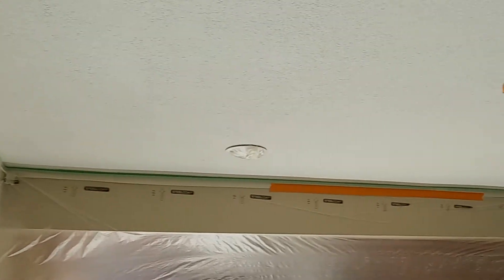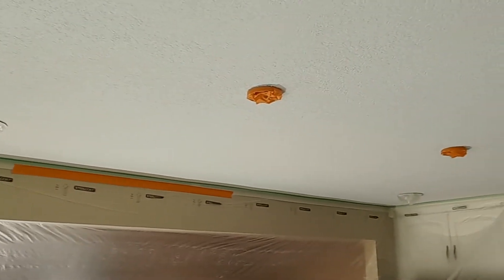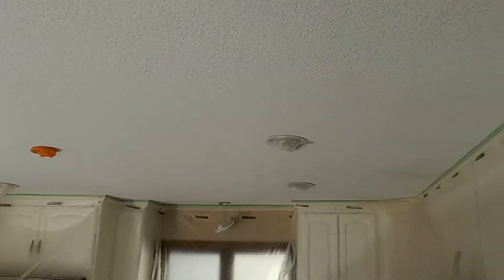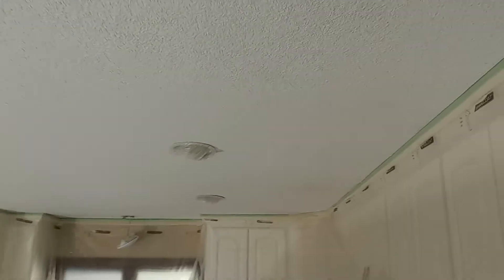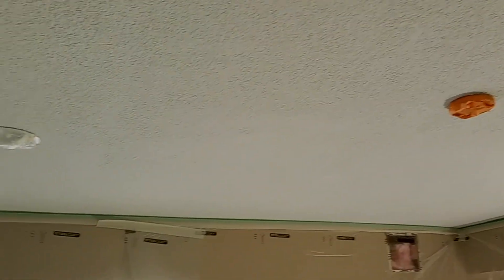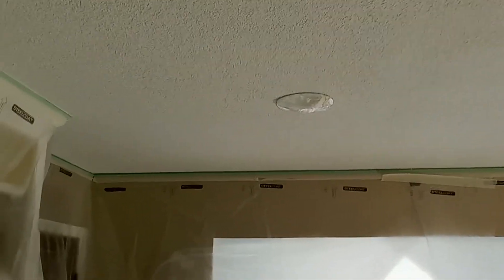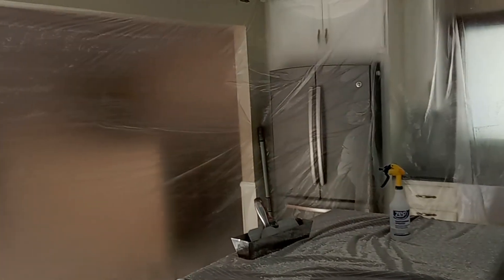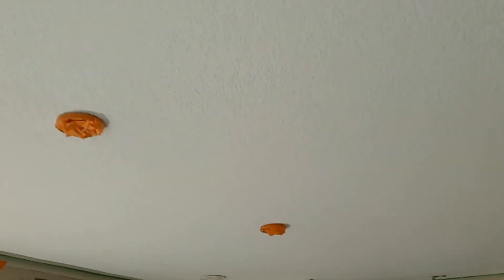July 22, 2022